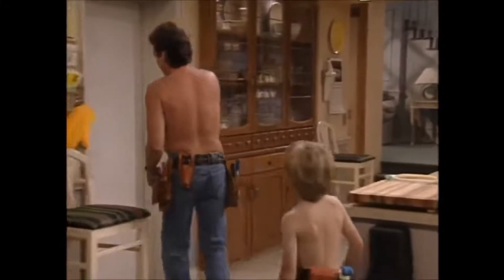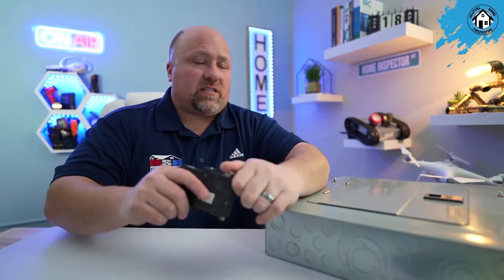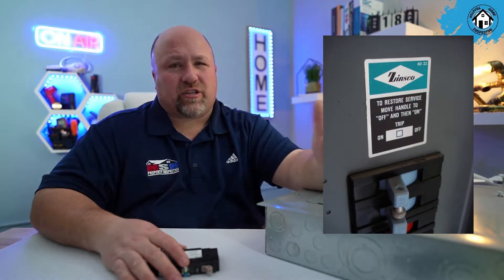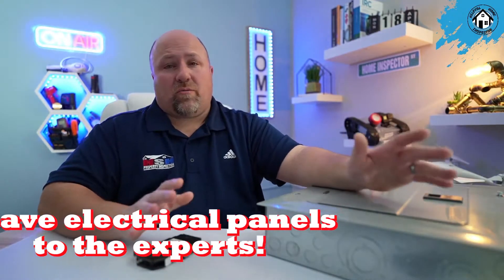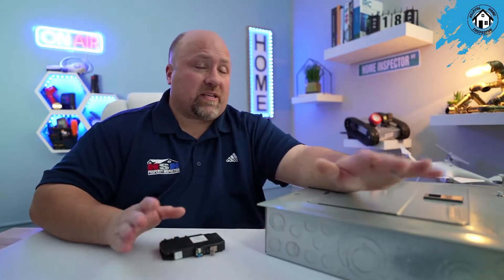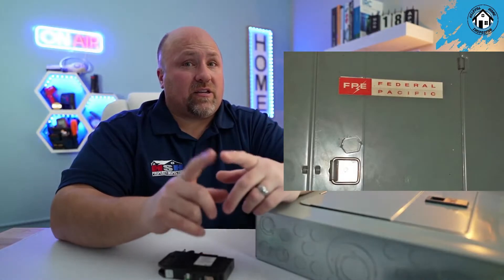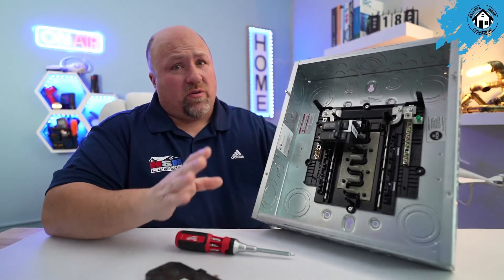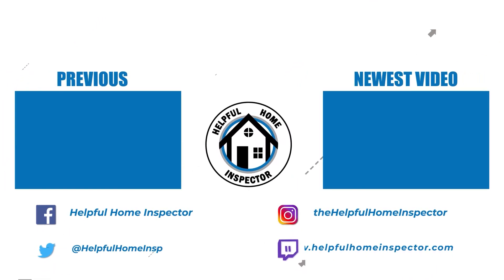hazardous electrical panels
Learn about the 4 types of electrical panels that should be replaced due to history of problems. Helpful Home Inspector says often that a homeowner should always call in an expert for electrical or gas issues because if something is done wrong it can have catastrophic results. Also learn about what an arc fault is and a breaker that helps identify when this is happening within your home.

Video Markers:
0.00 electrical safety from “the tool man”
2:05 Helpful Home Inspector introduction
2:14 power heartbeat of our home… the electrical panel
2:24 good and bad with ingenuity… safety is the most important
3:09 quick overview of 4 types of electric panels to replace
4:18 full panel replacement
5:35 four types of panels to replace
5:43 Federal Pacific or Stab Lok electrical panel
8:43 Zinsco-Sylvania-GTE electrical panel
9:58 electrical breakers
10:05 bus bar inside the panel
11:13 Pushmatic & Wadsworth electrical panels
11:56 PushMatic label
12:31 Wadsworth label
12:43 testing to see if there is electrical current
13:05 new panel with AFCI breaker
13:25 What is an arc fault?
14:02 AFCI breakers to identify arc faults
15:01 replace old electrical panels
15:05 call the electrical experts when replacing panels
15:16 Thanks for watching!

Product Links:
Electrical sniffer

Thanks for the laughs growing up with “the Tool Man” episodes.

HHI Content: Ep3 Hazardous Electrical Panels